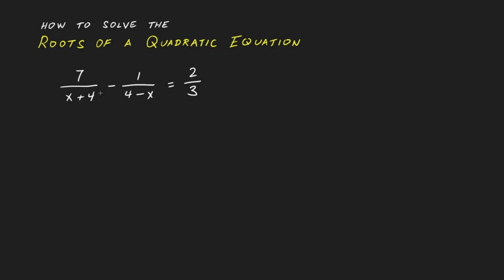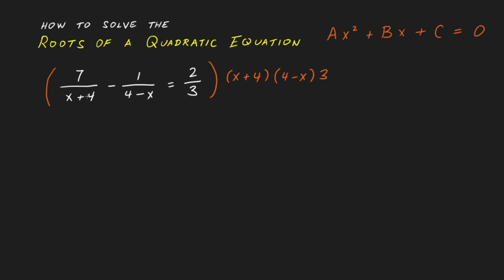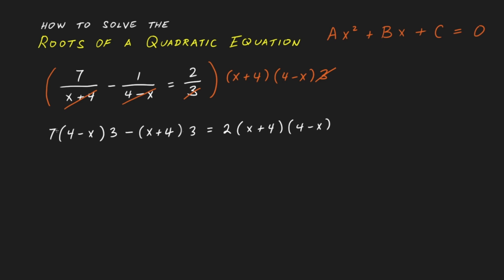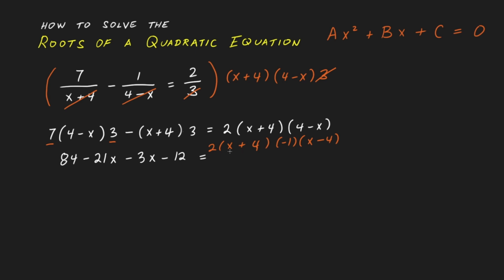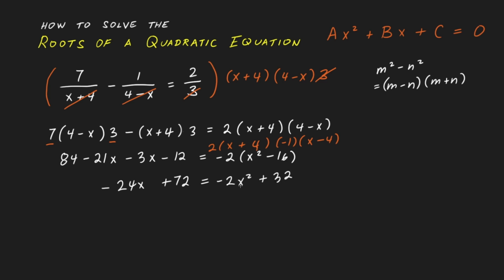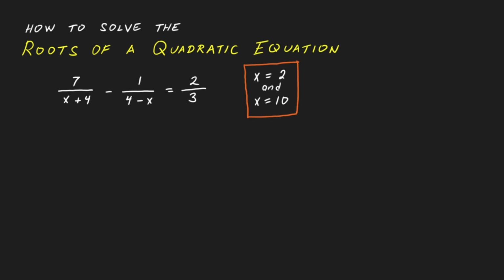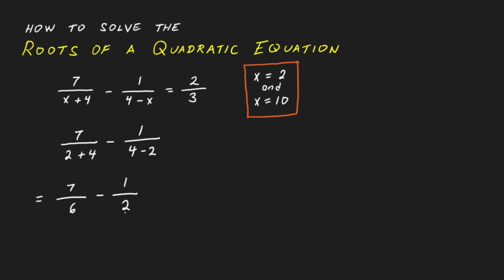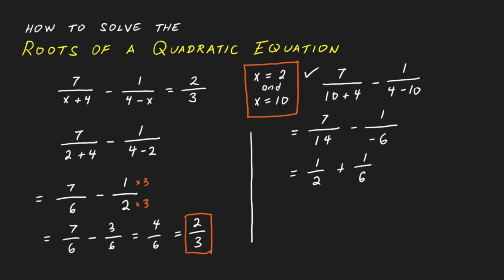Quadratic Equations - Part 7 - Fractional Equation Example